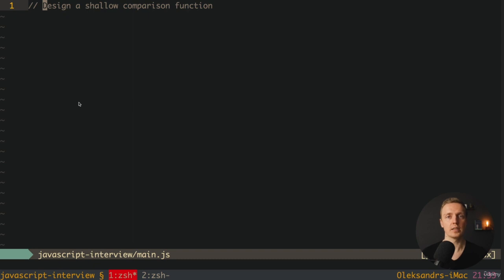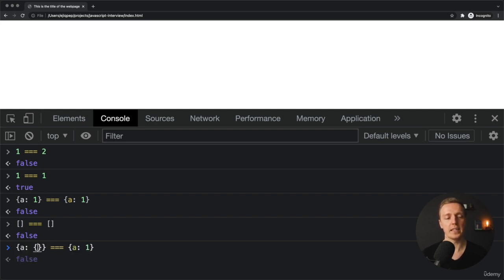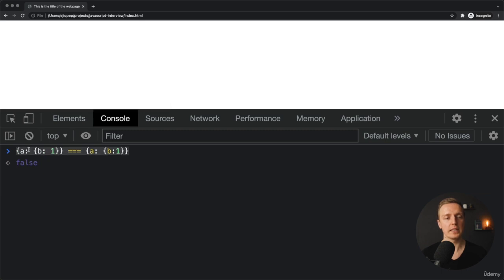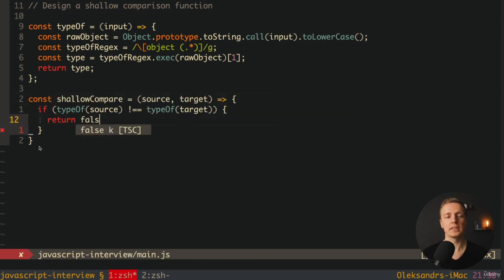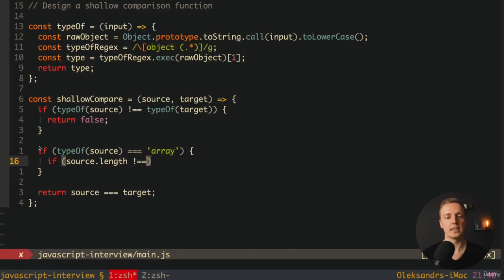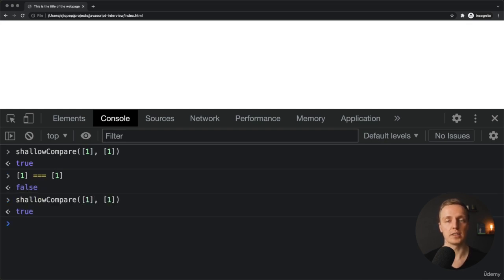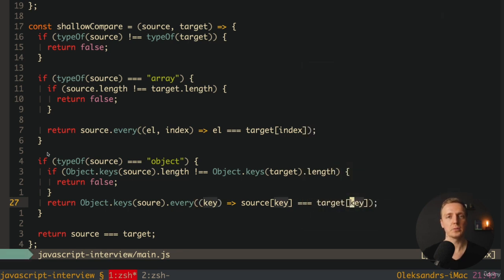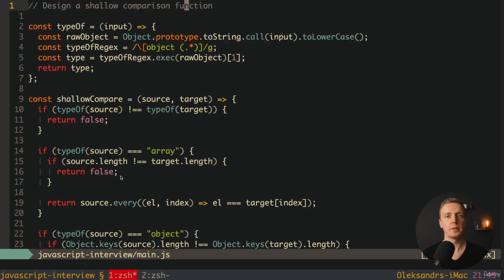1 Implement Shallow Comparison